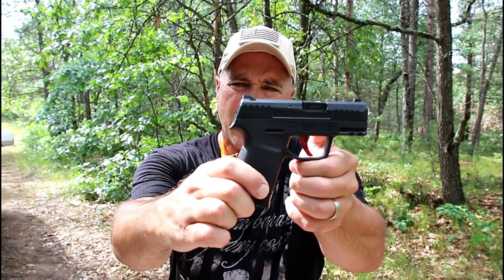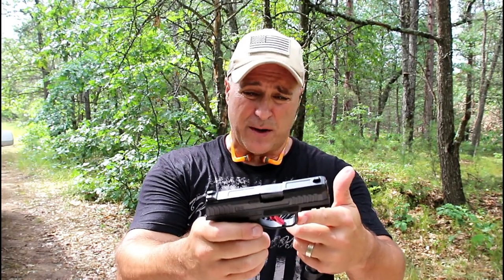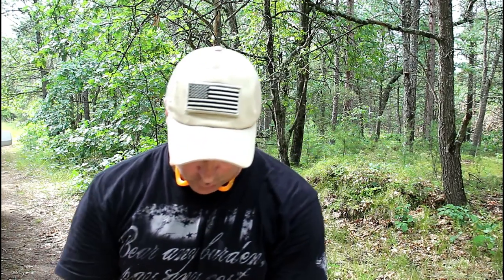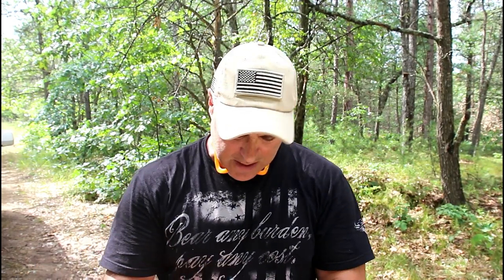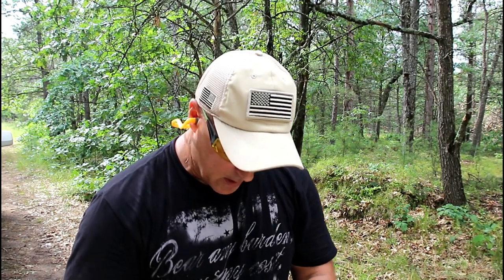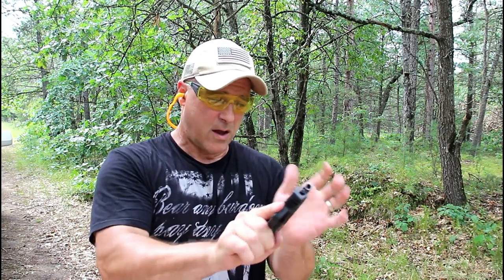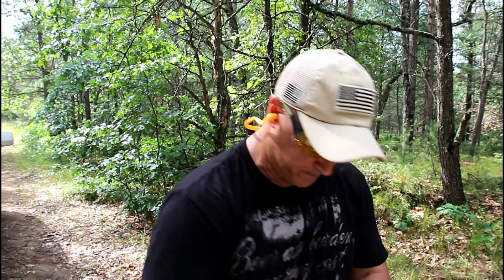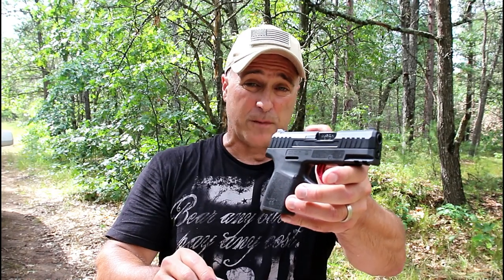Will the Naroh Arms N1 Fire Hollow Points Reliably? - TheFireArmGuy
Will the Naroh Arms N1 fire hollow points reliably? That is the question for this video. After watching a review from the Gun Collective, I decided to put the N1 to the test. I brought out three types of self defense loads to see how well the N1 fed, fired and ejected them. It is important to note that self defense rounds are built differently so it is crucial to check if your chosen SD loads work well with your carry handgun.